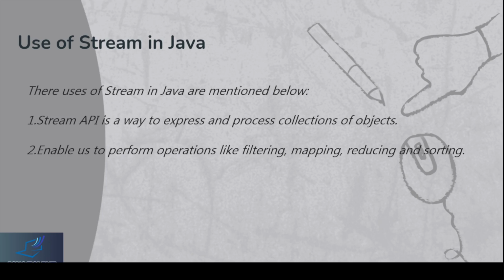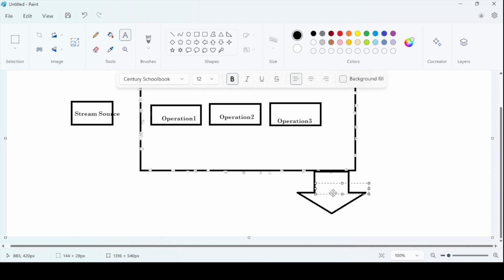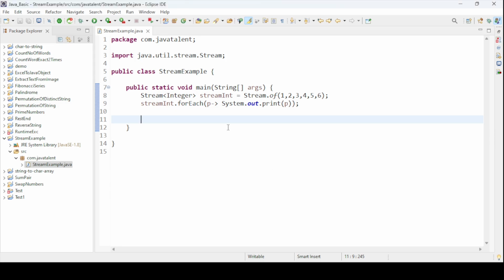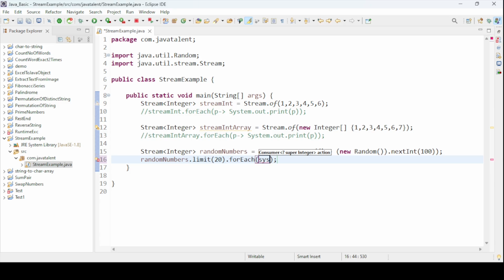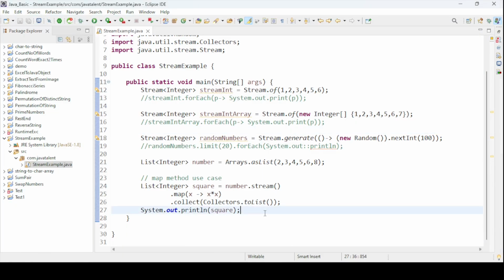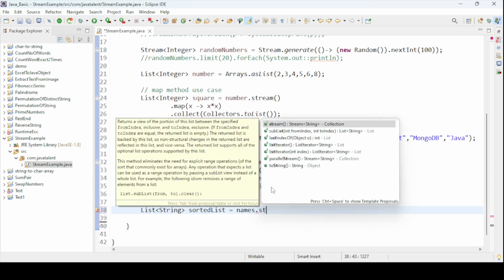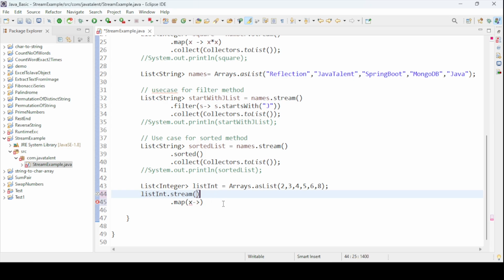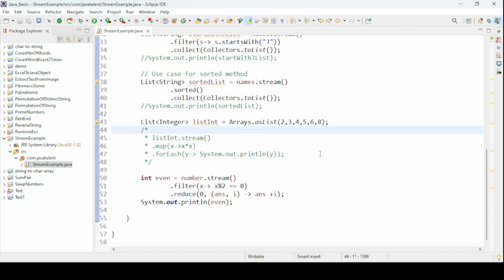Java 8 Stream API | Intermediate and Terminal Operation | Java 8 Features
Intermediate and Terminal Operations: map, filter, sorted collect, forEach, reduce